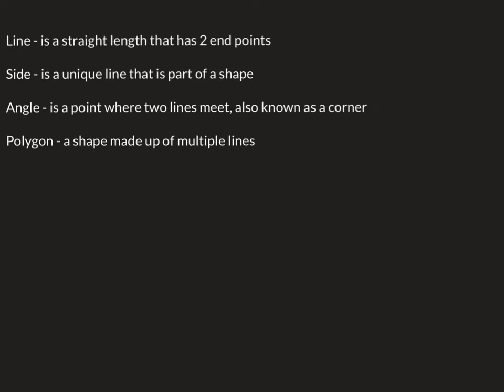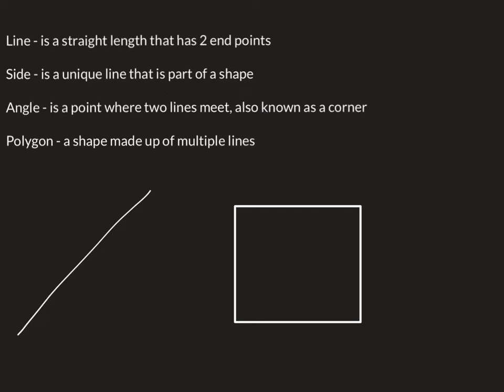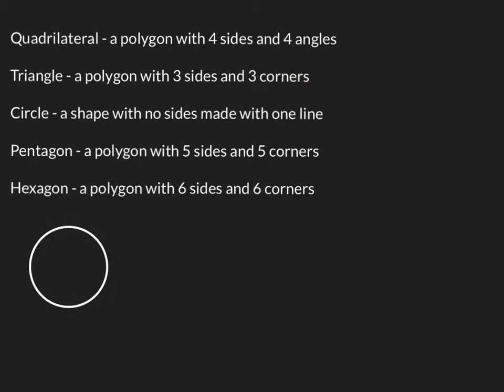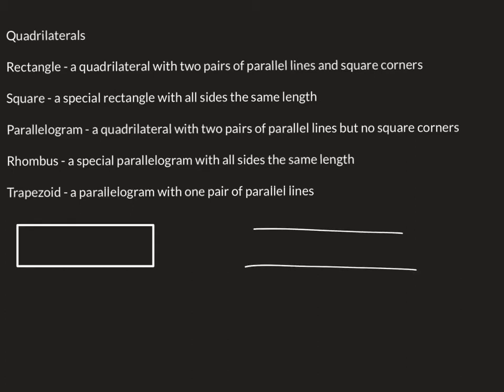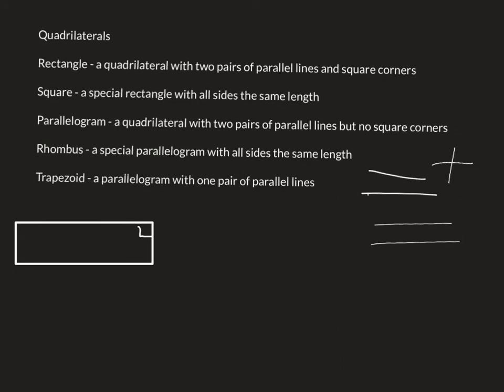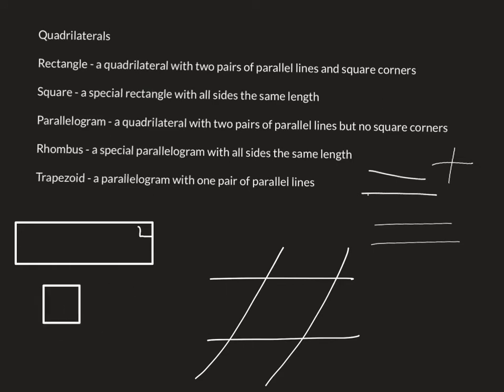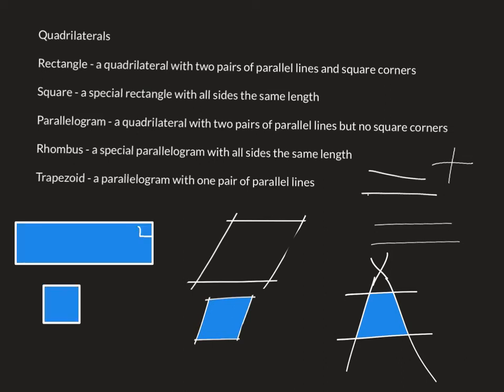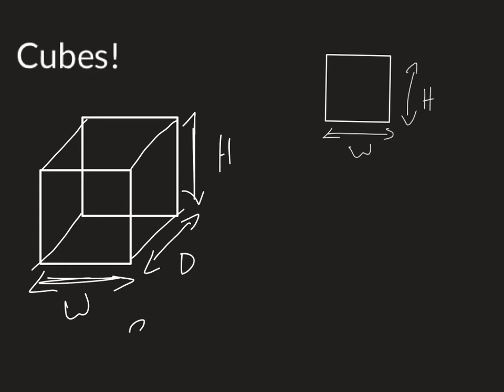Unit 8 Topic A Review